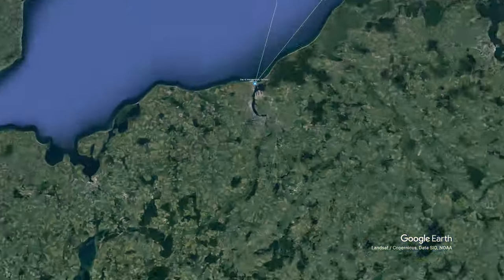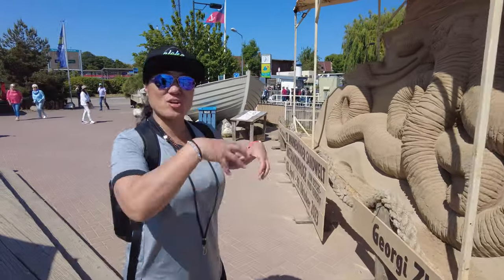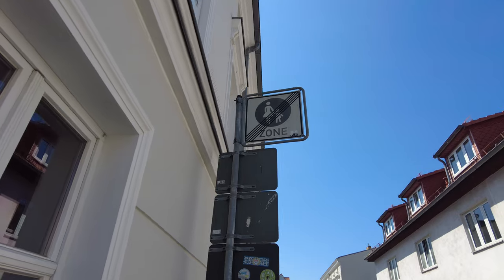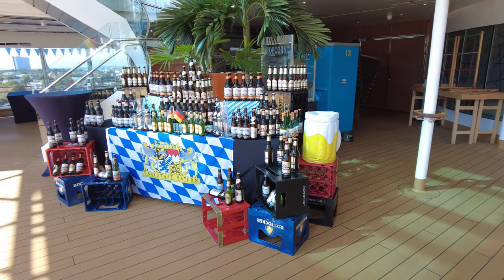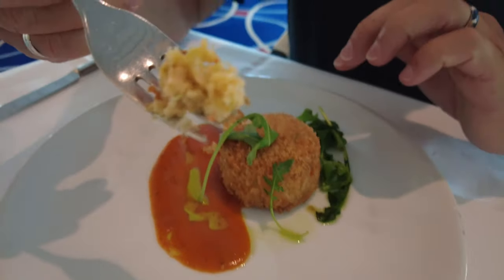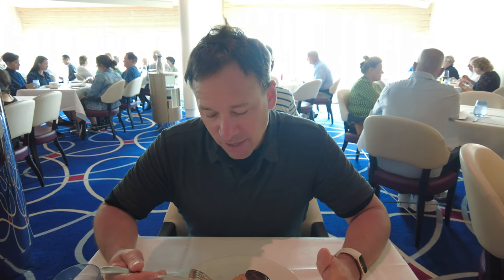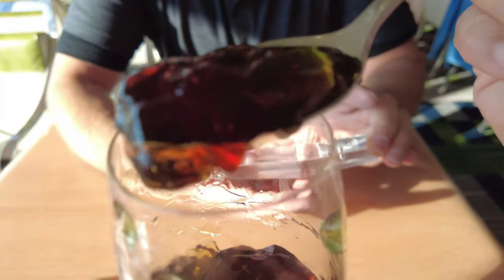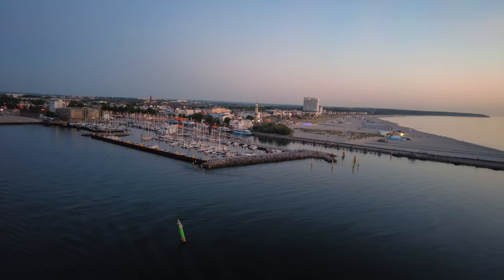Holland America Rotterdam Jewels of the Baltic "Warnemunde, Germany" Travel Vlog 2023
Day 4. What we did on our 2rd port of call in Warnemunde, Germany. We can't seem to stop eating!

00:00 - Intro
00:20 - Breakfast
01:42 - Warnemunde
12:16 - Navigator App (Dive in)
16:02 - Dive in
18:07 - Lido Deck
19:11 - Dinner
28:09 - Lido Deck German Dinner
32:42 - Local Band Playing
33:10 - Lido Deck
35:40 - Sail Away